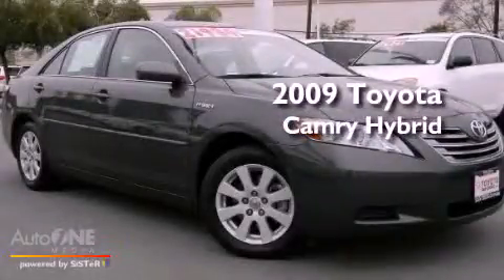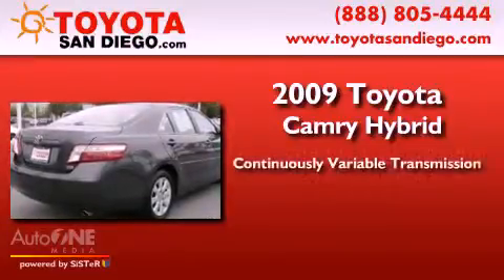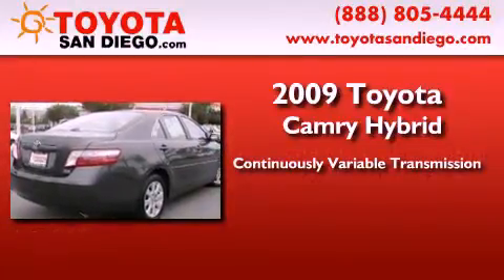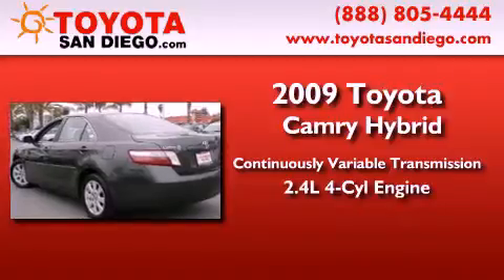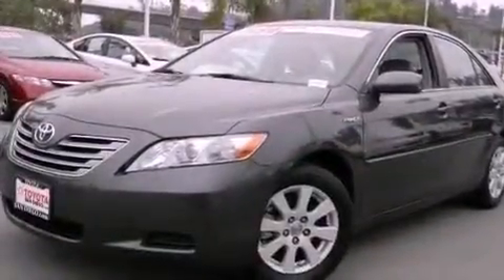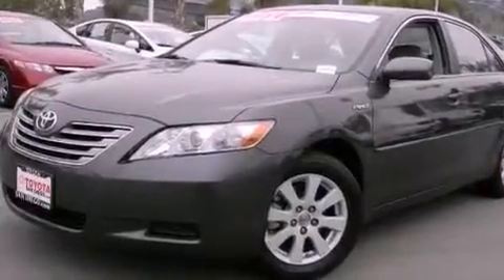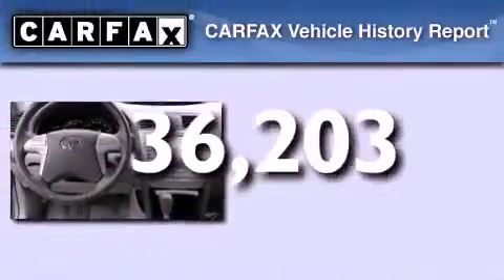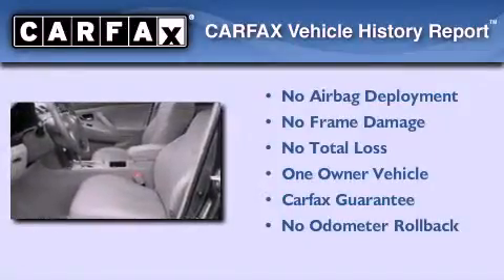2009 Toyota Camry Hybrid Kearny Mesa CA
Year : 2009
 Make : Toyota
 Model : Camry Hybrid
 Engine : 2.4L 4 cyl.
 Trans . : Variable
 Exterior : Magnetic Gray Metallic
 Miles : 36,203
 Interior : Gray
 Stock : 50186